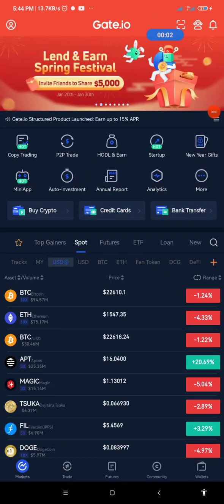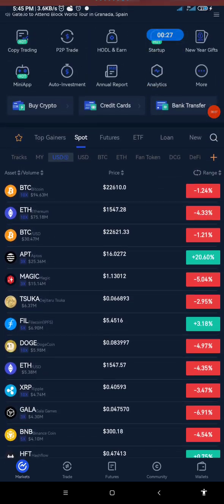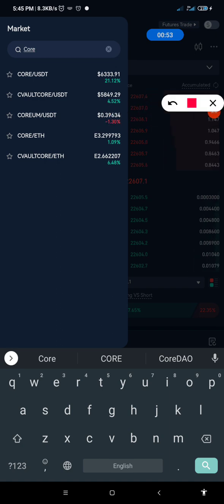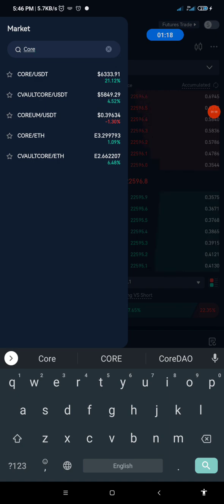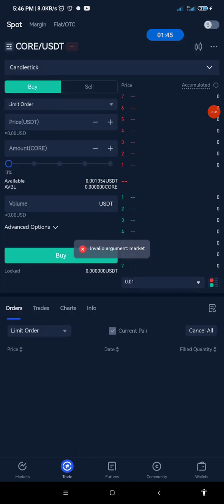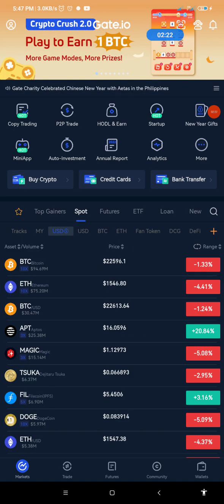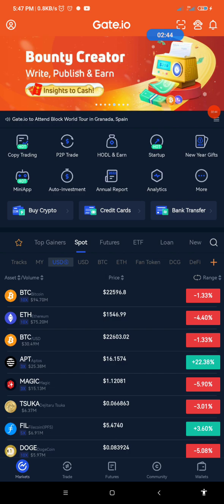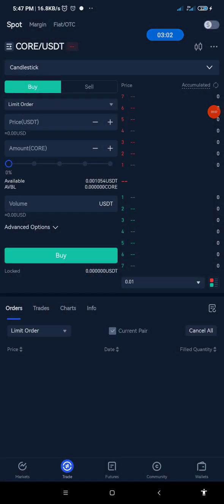Gate.io Added Core || 1 CORE =$6,333 || No Trading Yet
*HOW TO CONNECT OR LINK METAMASK WALLET WITH CORE MINING APP, GET TCORE, PERFORM TESTNET TRANSACTION AND CLAIM DAILY 10K/3K HASH*